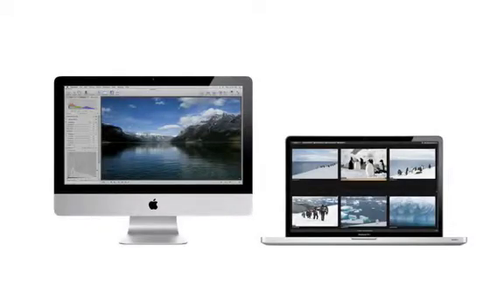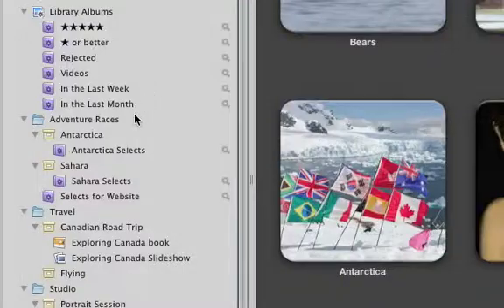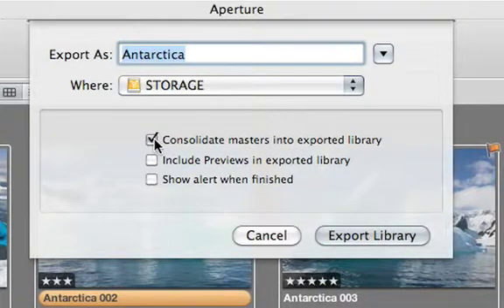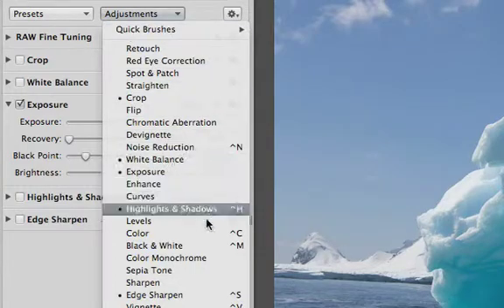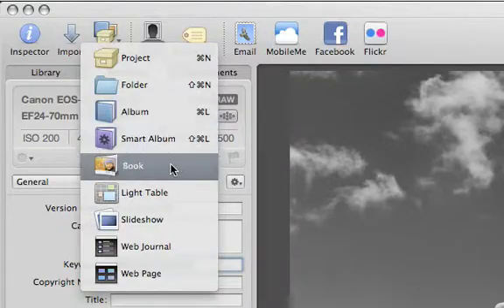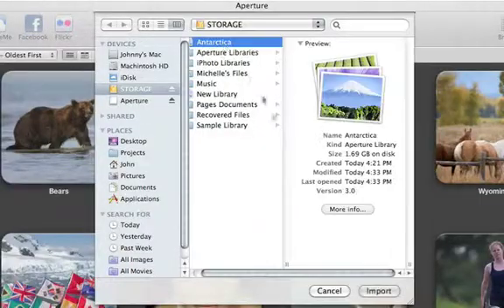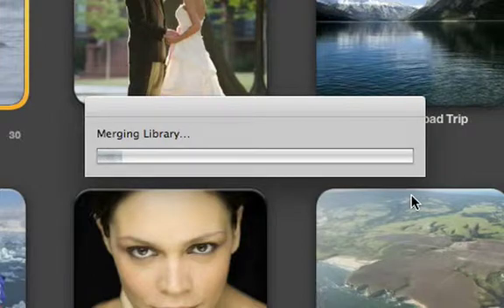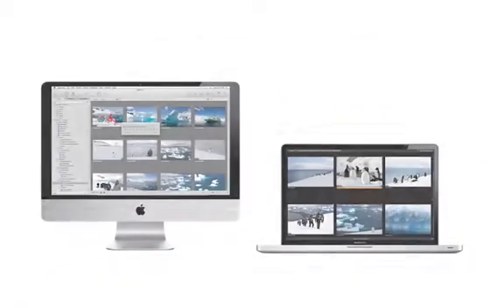Apple Aperture 3 Merging Aperture Libraries